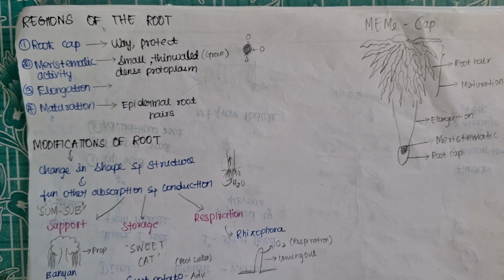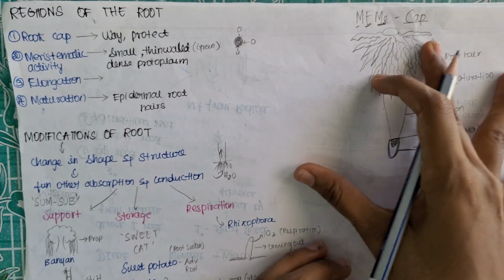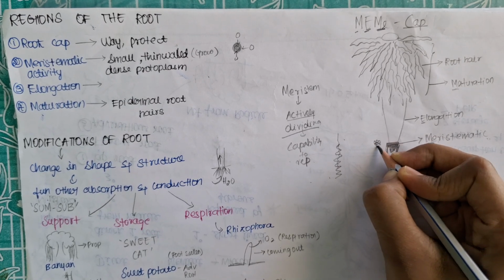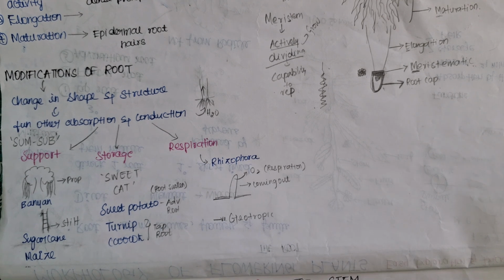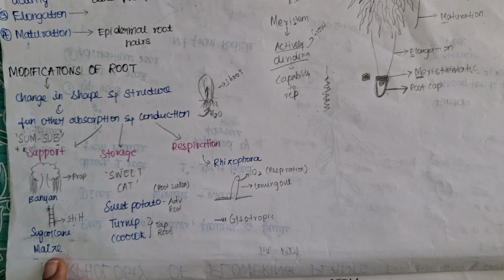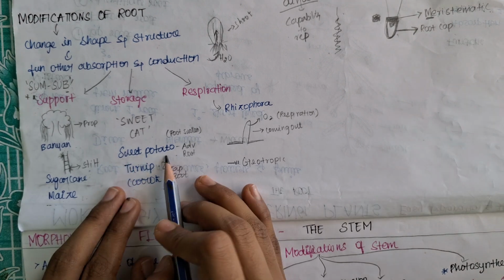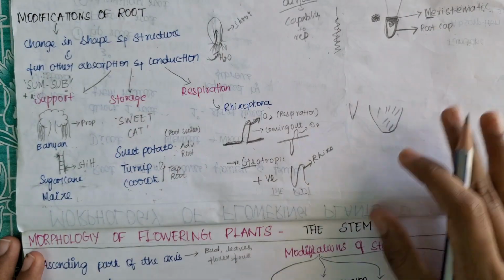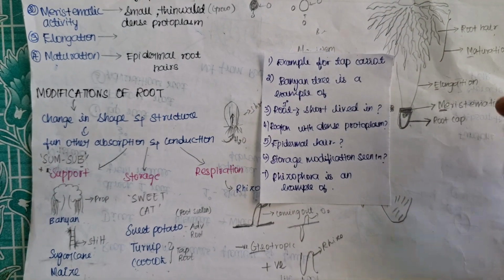Morphology of Flowering Plants Line by line (PART-2) with Tricks in English